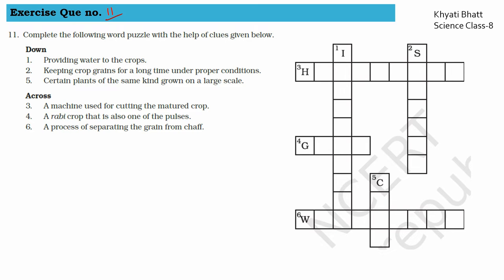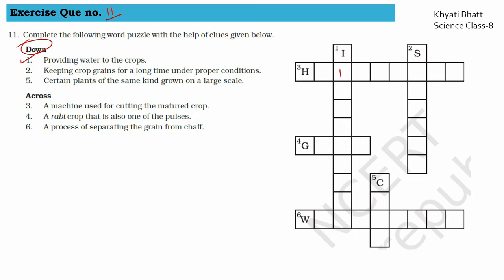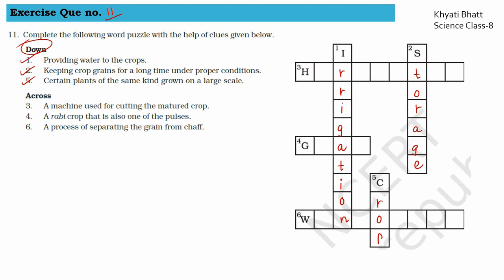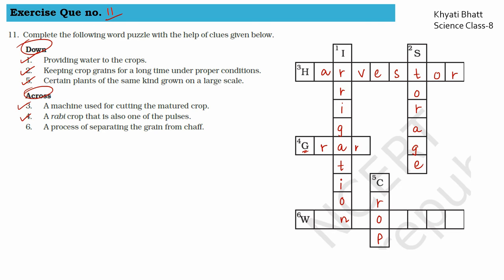Q.11 Exercise Crop production and management || Chapter-1 std-8 Science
Complete the following word puzzle with the help of clues given below